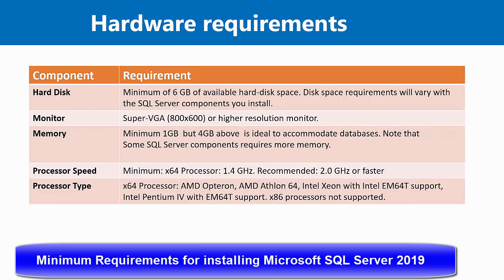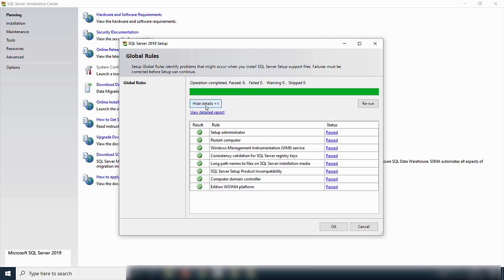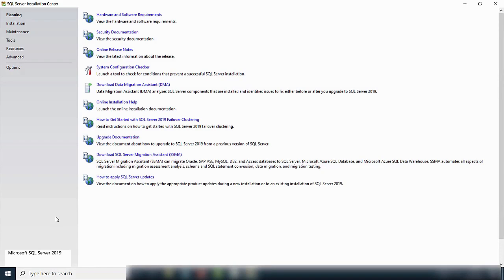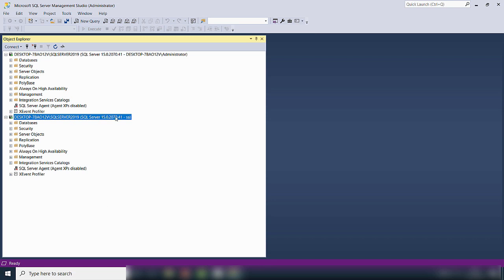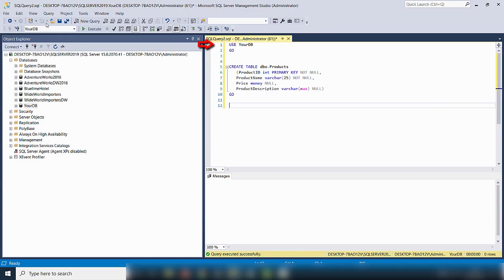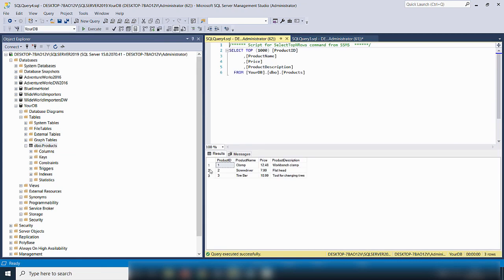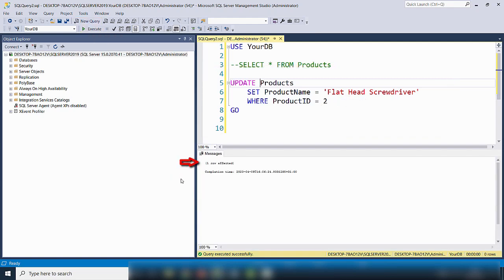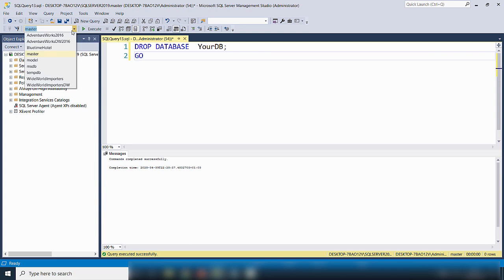Transact- SQL (T-SQL) For Beginners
Transact-SQL (T-SQL) is Microsoft's own implementation of the Structural Query Language (SQL)
T-SQL can be used to perform CRUD (Create |Read|Update|Delete) operations on an SQL Server.
CRUD is the post popular operations you can perform on any database system.

This video will teach you :

How to install Microsoft SQLServer
How to insert data into a table
How to delete records from a table
How to truncate a table
How to drop a table
How to drop a database

Video Content:

00:00 What is SQL Server
00:02 Hardware and Software Requirements
00:06 Install SQL Server Developer Edition 2019
00:22 Installing SQL Server Management Studio (SSMS)
00:27 Connecting to SQL Server with SSMS
00:35 What is SQL
00:38 What is T-SQL
00:40 What is CRUD
00:41 Creating a new database
00:44 Creating a new table
00:50 Inserting Records into a table
00:56 Reading data from a table
01:02 Updating records in a table
01:07 Deleting Records from a table
01:11 Truncate table
01:13 Drop Table
01:15 Drop Database